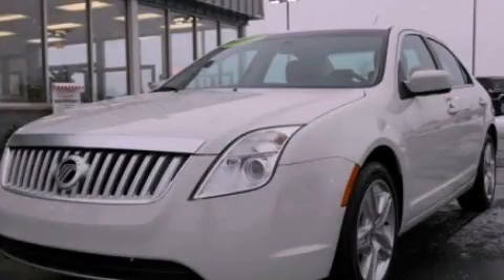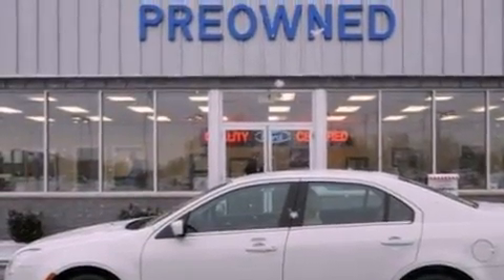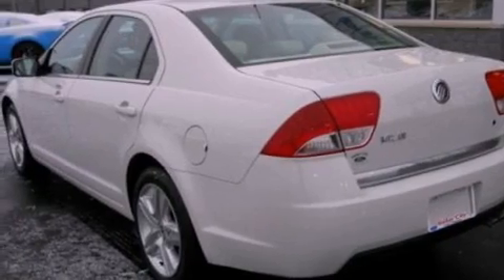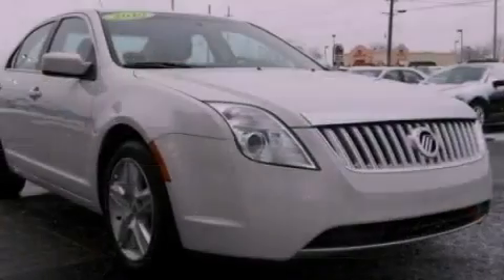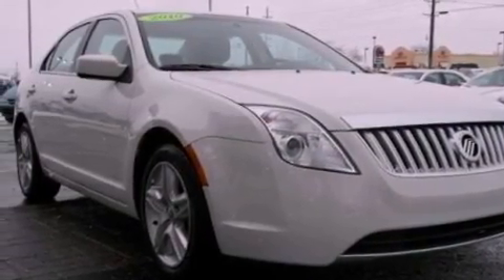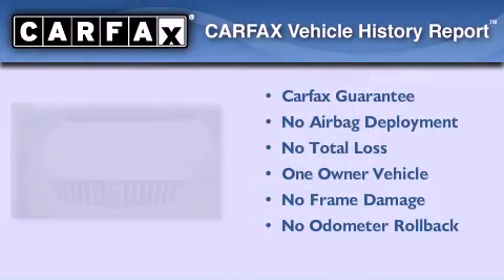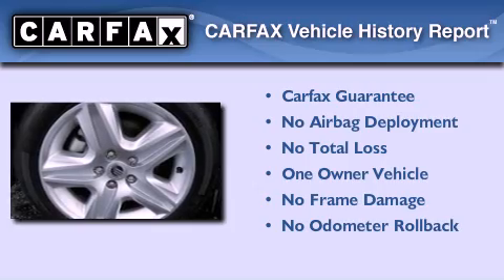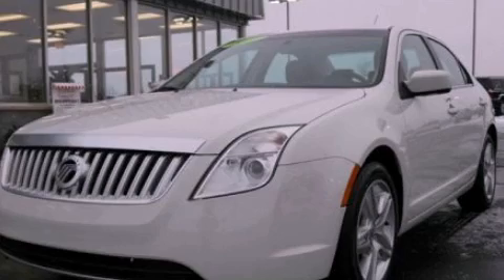2010 Mercury Milan Imlay City MI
Year : 2010
 Make :
 Model :

 Exterior : White
 Miles : 10,313
 Interior : Tan
 Imlay City Ford Lincoln Mercury